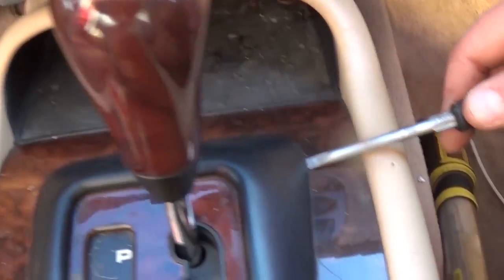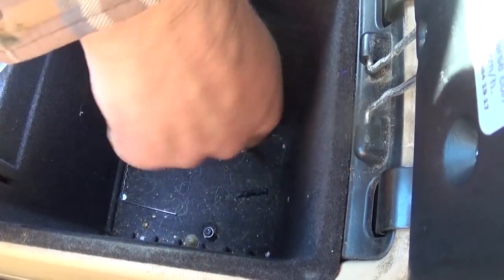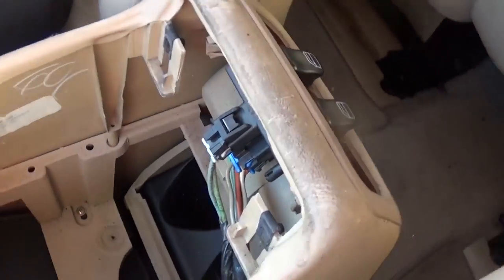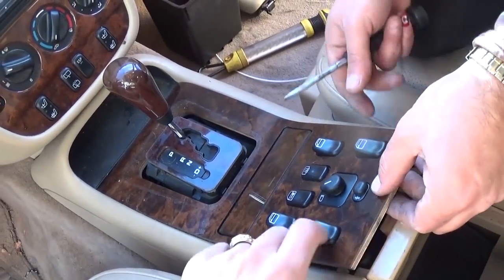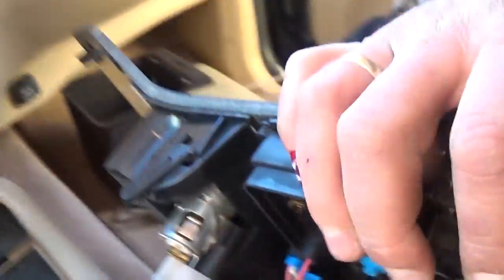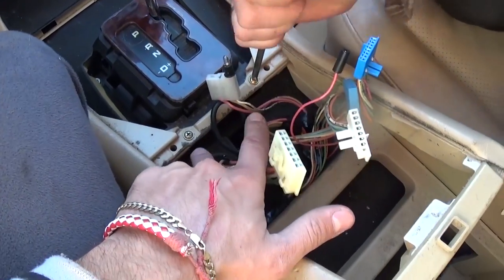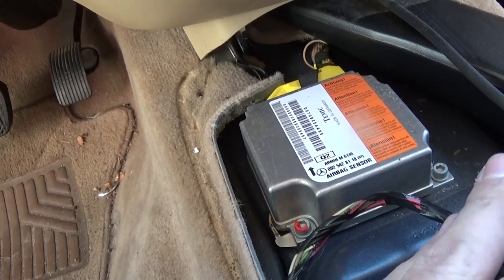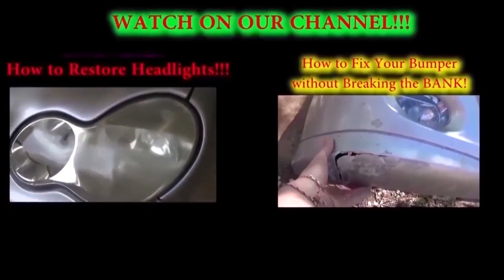Airbag Module Removal Replacement and Location Mercedes w163 ML230 ML270 ML320 ML350 ML430 ML400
We took this video to show you how to access / locate, remove and replace the Airbag Module on Mercedes W163 which is the M-Class ML CLASS from 1998 to 2005.
There will be some minor differences in removing the center console after the facelift but almost everything will be the same.
It will take you less than 10 minutes to do the job once you see the video and you know what to expect.
Make sure that you disconnect the battery at least 30 minutes before you start working on your Mercedes W163 SRS SYSTEM AIRBAG SYSTEM.
WE WILL HAVE A VIDEO SOON TO SHOW YOU HOW TO INSTALL A USED MODULE INSTEAD OF PAYING $1300 JUST FOR THE MODULE AT THE DEALERSHIP!!!

This Procedure should work on:
1998 Mercedes W163 ML230 ML270 ML320 ML350 ML430 ML400 ML500 Airbag SRS MODULE Removal and Replacement

1999 Mercedes W163 ML230 ML270 ML320 ML350 ML430 ML400 ML500 Airbag SRS MODULE Removal and Replacement

2000 Mercedes W163 ML230 ML270 ML320 ML350 ML430 ML400 ML500 Airbag SRS MODULE Removal and Replacement

2001 Mercedes W163 ML230 ML270 ML320 ML350 ML430 ML400 ML500 Airbag SRS MODULE Removal and Replacement

2002 Mercedes W163 ML230 ML270 ML320 ML350 ML430 ML400 ML500 Airbag SRS MODULE Removal and Replacement

2003 Mercedes W163 ML230 ML270 ML320 ML350 ML430 ML400 ML500 Airbag SRS MODULE Removal and Replacement

2004 Mercedes W163 ML230 ML270 ML320 ML350 ML430 ML400 ML500 Airbag SRS MODULE Removal and Replacement

2005 Mercedes W163 ML230 ML270 ML320 ML350 ML430 ML400 ML500 Airbag SRS MODULE Removal and Replacement